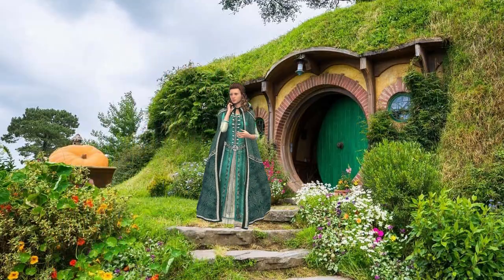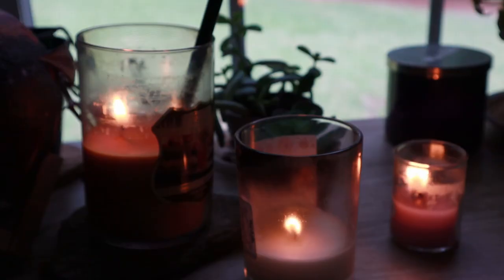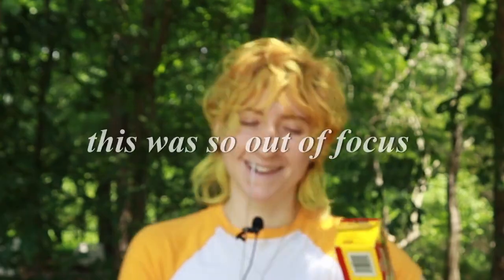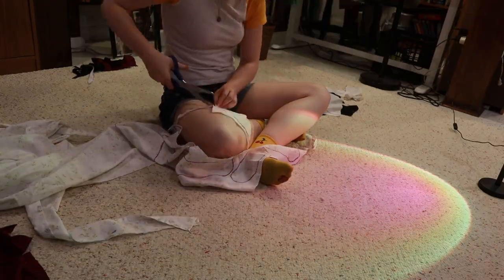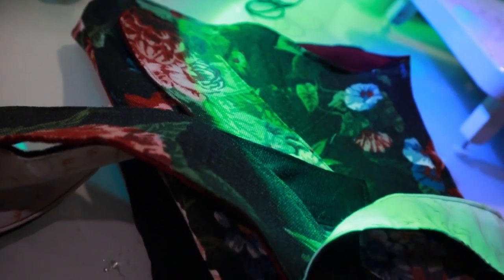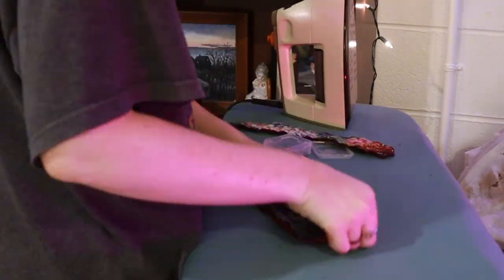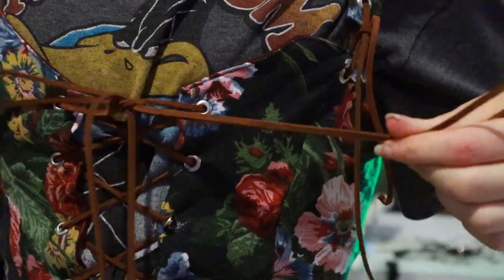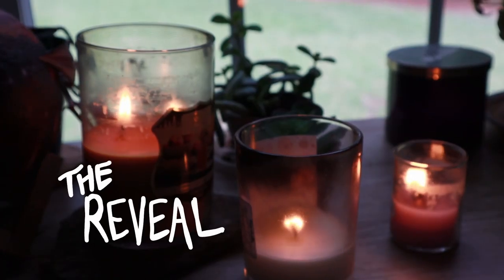How to make a corset bodice out of ✨tablecloths✨ (cause im broke and gas is expensive)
the employees at my local thrift store are really confused by the amount of textiles i purchase

★ Art details ★
✧Editing:  Davinci Resolve 16
✧Sketchbooks: Hardcover Blick 8x10, Hardcover Strathmore 8x10,